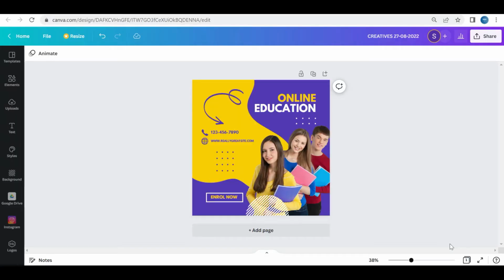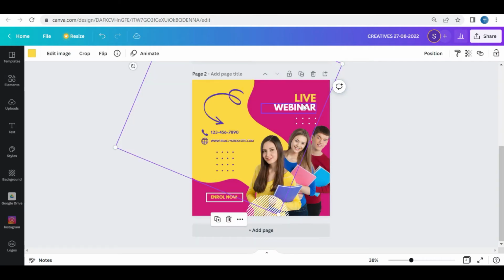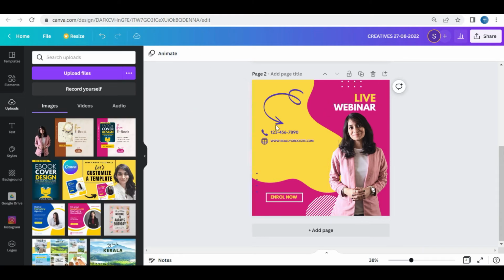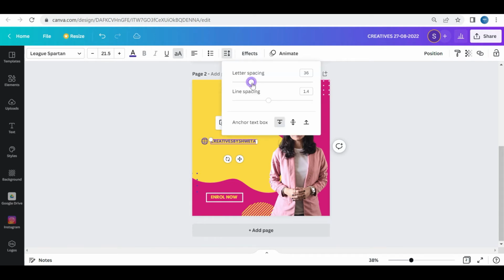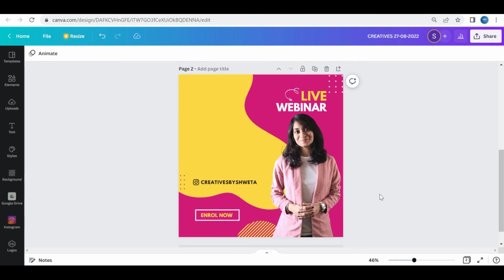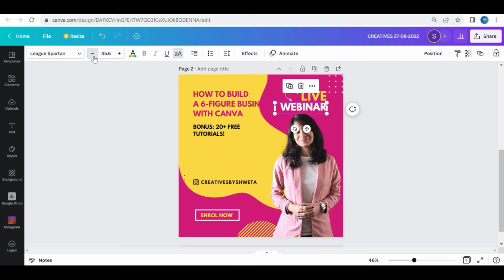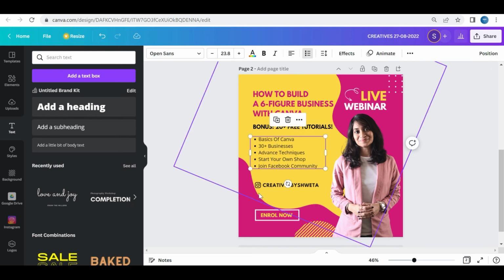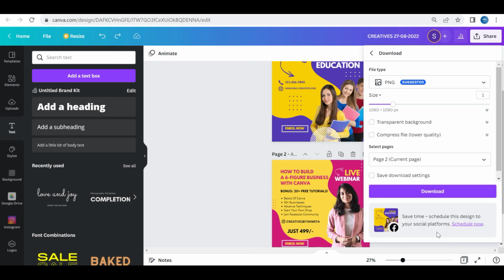Canva Tutorial #3 - Customize a Template for Instagram POST - IG Posts in Canva for Social Media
Hello Viewers!

Lets edit a template in Canva!
Here is a video tutorial on How to Edit existing template and Customize it according to your requirements!

Regards,
Shweta.